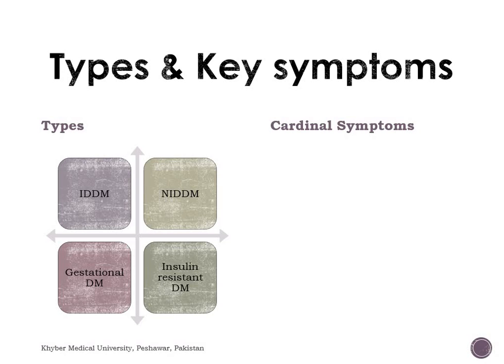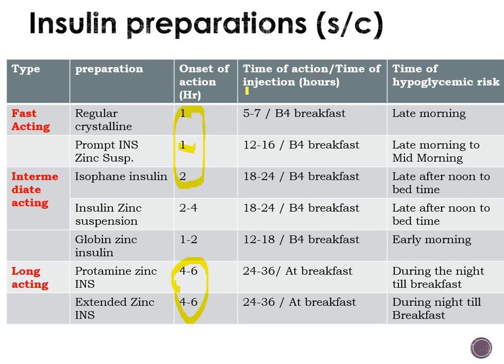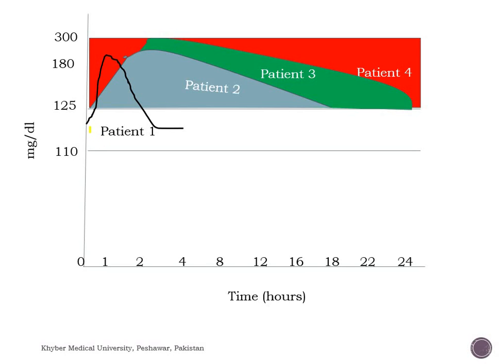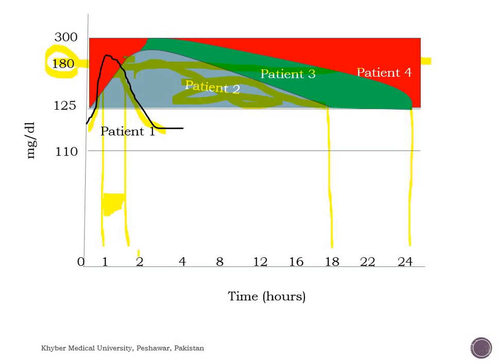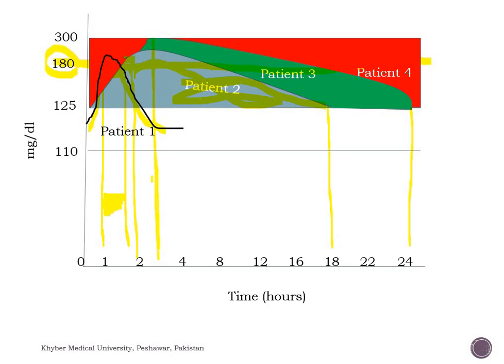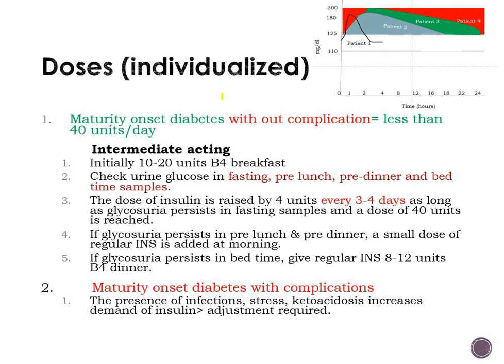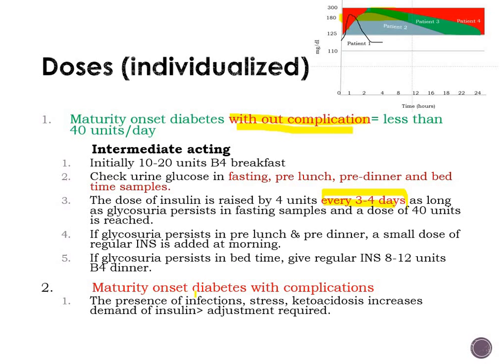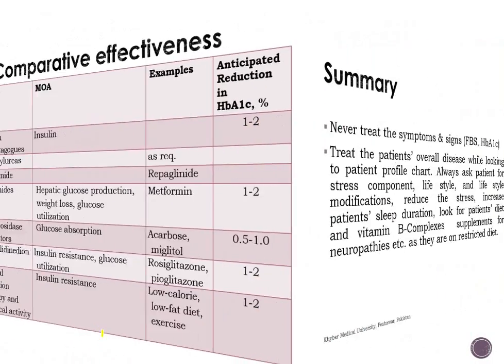INSULIN preparations, its dosing, dosing time, and comparative effectiveness of pharmacotherapy for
This video describes the insulin preparations and its selection for different type of patients and how will the health professionals use the preparations for management of Diabetes mellitus. it also focuses on the comparison of different class of antidiabetic drugs for decrease in HbA1c.